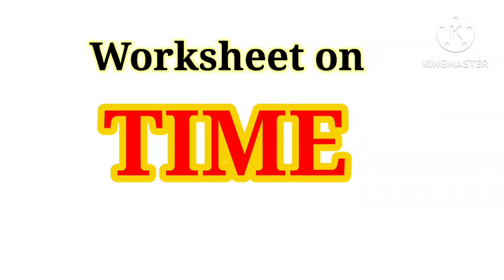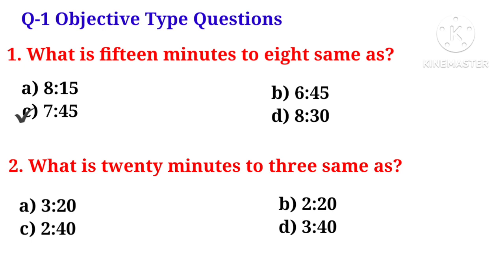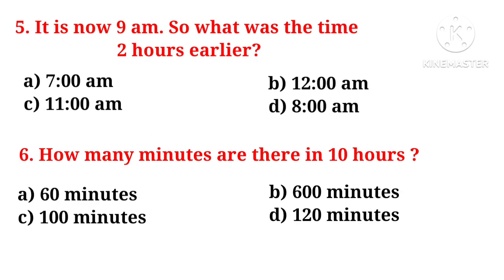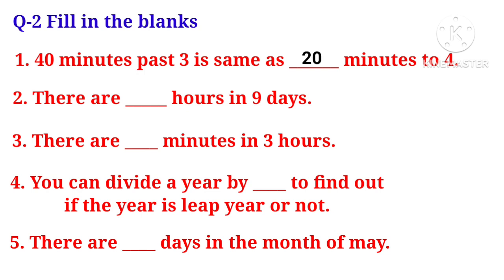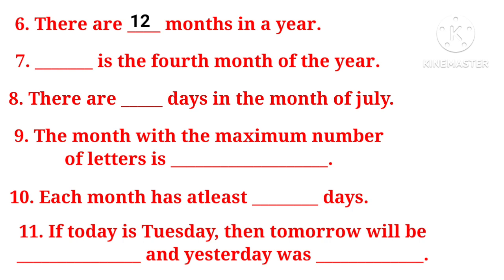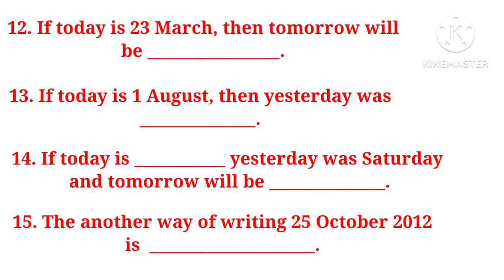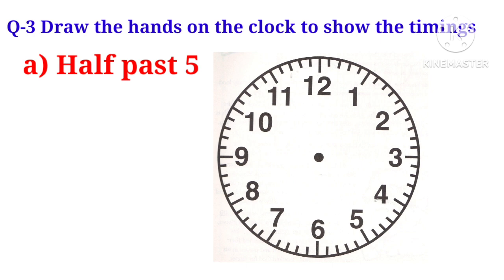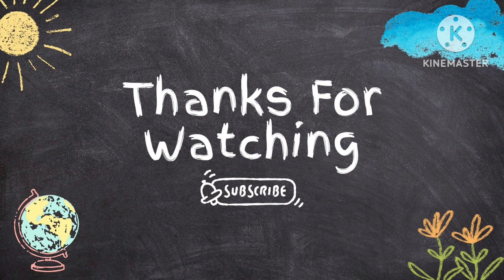TIME WORKSHEET| CLASS 3 | Worksheets| Practice Questions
This is a video on chapter time .